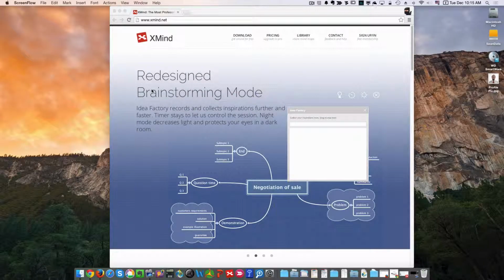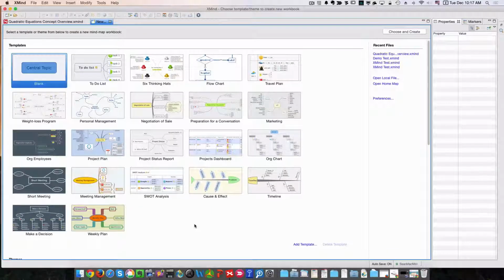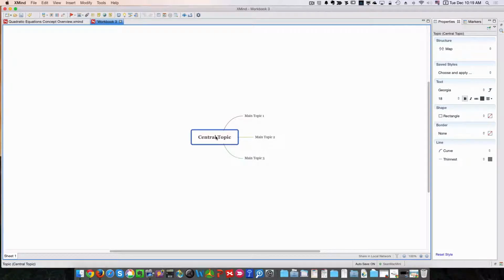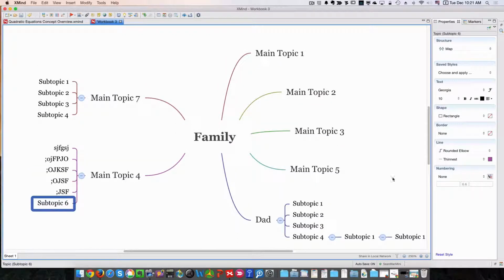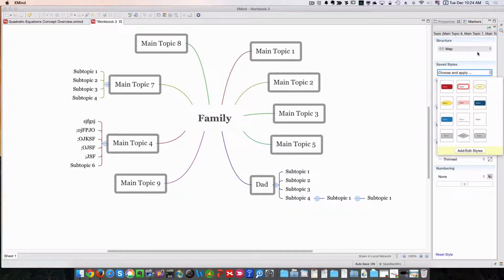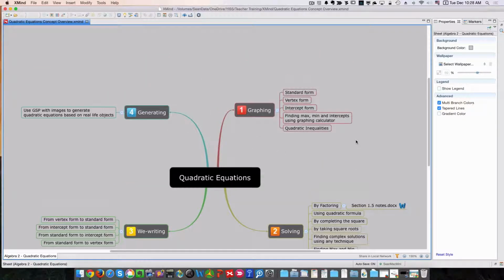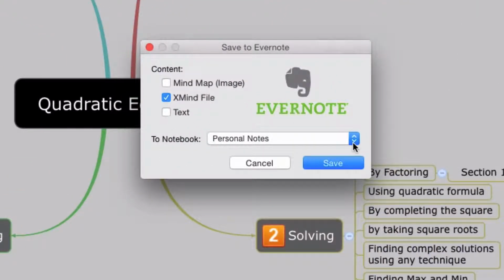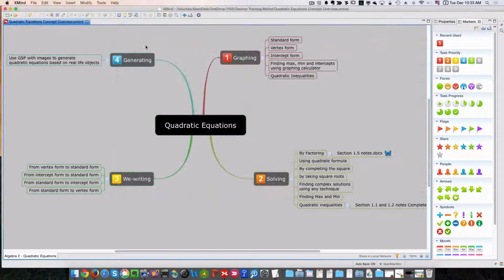Mindmapping with XMind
XMind is a great, free mind mapping tools with many features including Evernote integration and the ability to export to text or image formats.